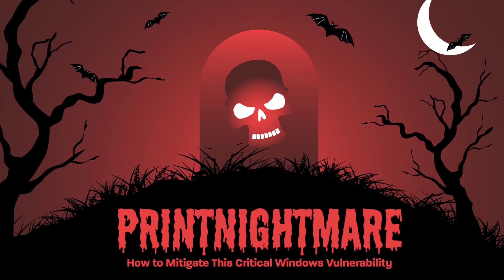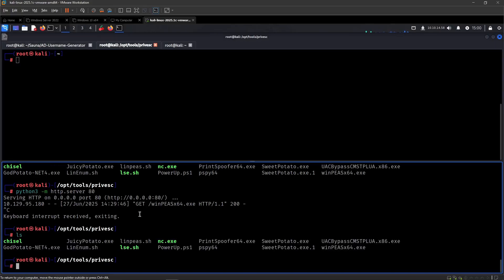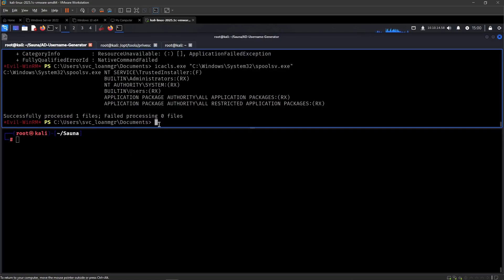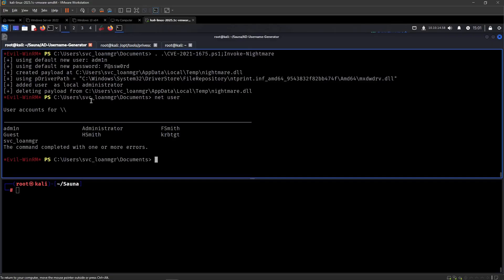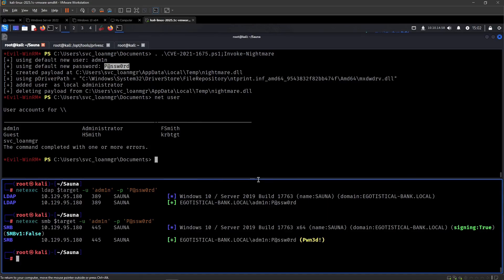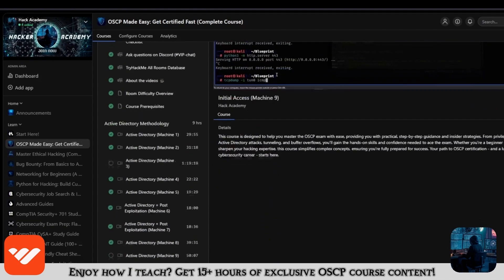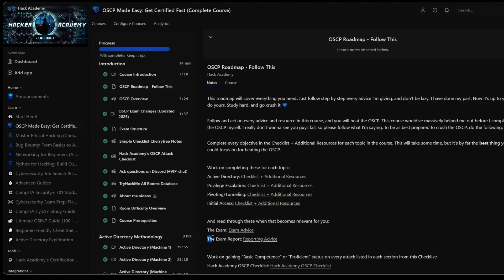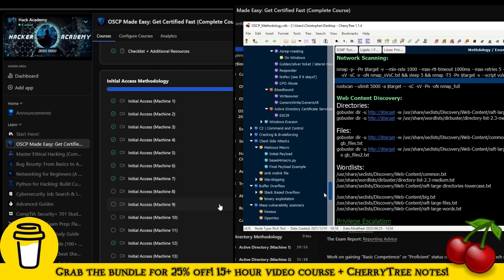Active Directory Hacking: PrintNightmare For OSCP, CPTS, CRTO & Beyond!